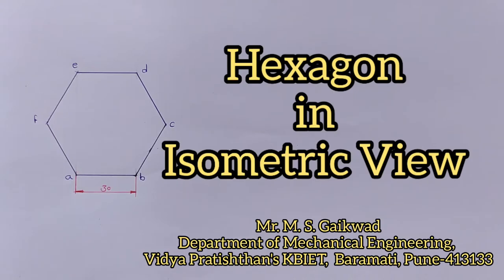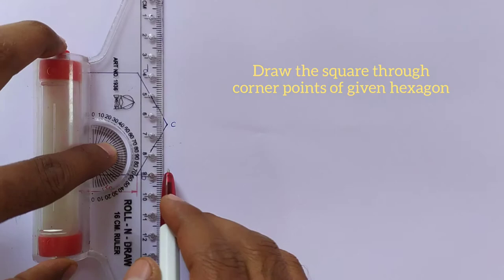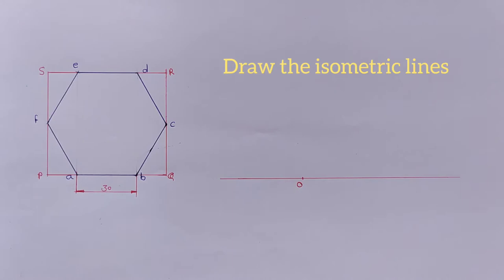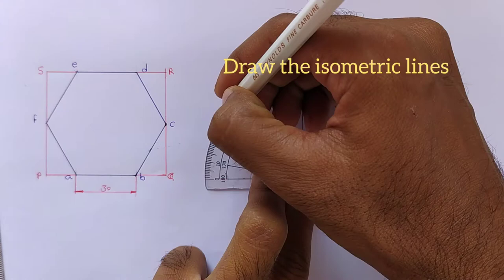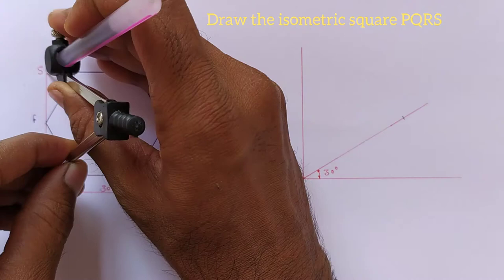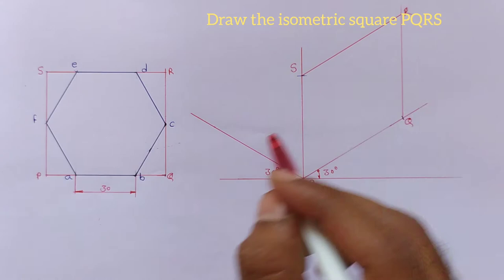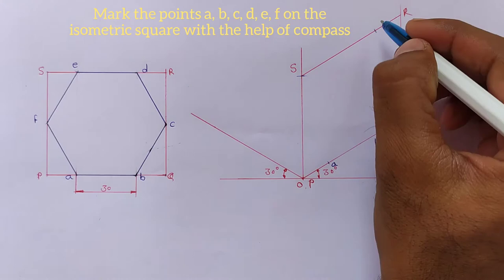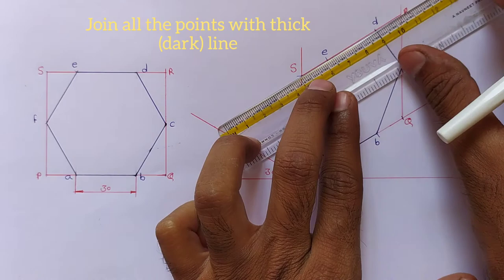How to Draw Isometric Hexagon